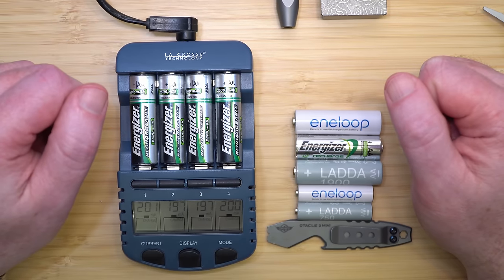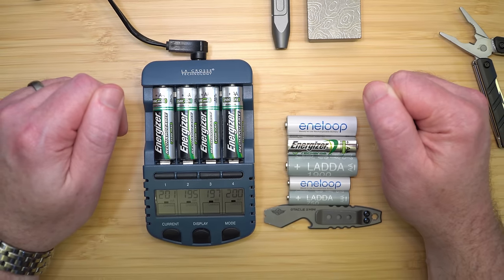End Battery Leaks! The Definitive Guide to Leak-Proof Batteries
Discover the Ultimate Leak-Proof Battery for Your Maglite, flashlights, and electronics.
Energizer Ultimate Lithium AA
Energizer Ultimate Lithium AAA
Energizer Ultimate Lithium AA/AAA 2 Pack
Powerowl AA Low-Drain NiMH
USB-C AAA/AA Pack
USB-C AA 4 Pack

Has a Duracell leaking battery ever turned your emergency light into a costly mess? You're far from alone. In this video, we dive deep into the battery world, comparing alkaline, NiMH, and Li-Ion options to reveal your Maglite's safest and most reliable picks. Say goodbye to the days of cleaning up leakage and hello to a bright, dependable future.

Learn why alkaline batteries, despite their common use, are prone to leaking and damaging your devices with their corrosive residue. Find the Duracell batteries leaking solution as we explain the chemical reactions that lead to this unwanted outcome and how factors like temperature and battery age play a significant role. But it's not all bad news; we also cover how timely intervention with simple household items can prevent permanent damage.

Our guide doesn't stop at just diagnosing the problem. We introduce you to the world of NiMH and Li-Ion batteries, highlighting their environmental and economic benefits, rechargeability, and significantly lower risk of leakage. Whether you're a tech enthusiast looking for the latest in USB-C rechargeable Li-Ion batteries or someone seeking the eco-friendly durability of NiMH options, we've got you covered.

The Energizer Ultimate Lithium batteries are at the heart of our exploration, renowned for their leak resistance, exceptional temperature adaptability, and impressive shelf life. Discover why these batteries are our top recommendation for keeping your Maglites and other devices running smoothly, regardless of the conditions. Watch now to ensure your flashlight remains a reliable source of light, not a source of frustration.

Chapters:
00:00 End Battery Leaks! The Definitive Guide to Leak-Proof Batteries
00:17 Why do Alkaline Batteries Leak?
02:03 - NiMH Rechargeable Batteries
02:43 - USB-C Rechargeable Li-Ion Batteries
03:44 - Energizer Ultimate Lithium Batteries